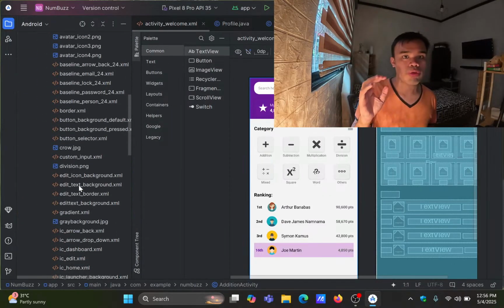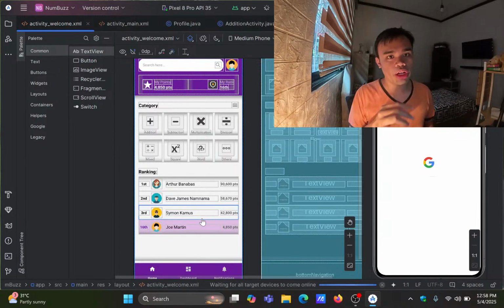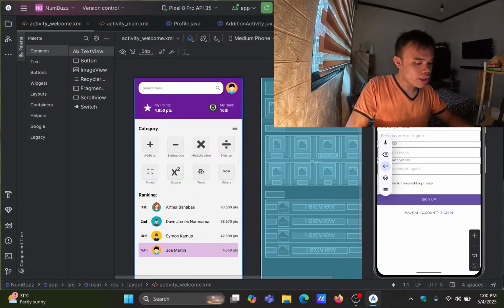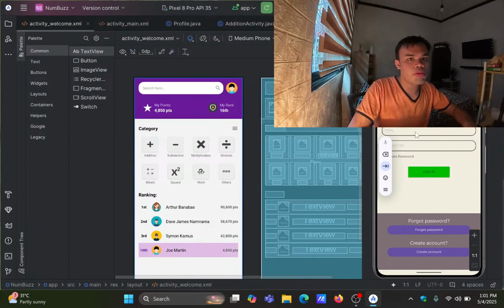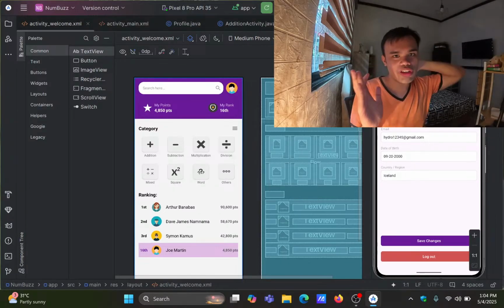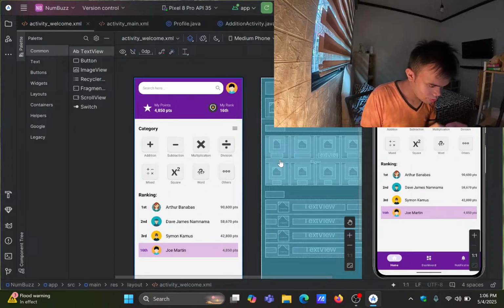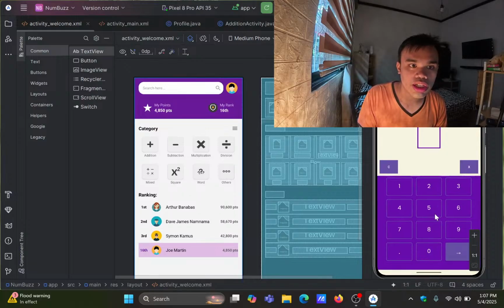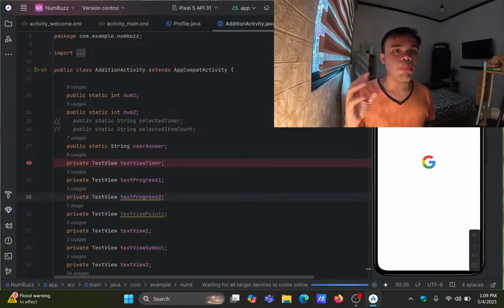making an android application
i am making an android application